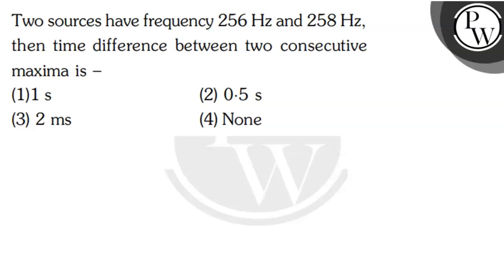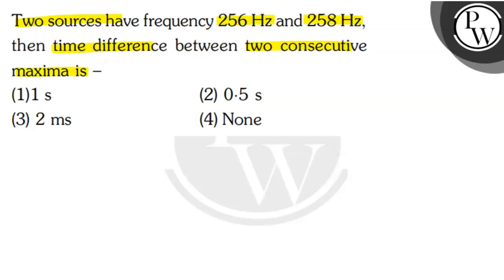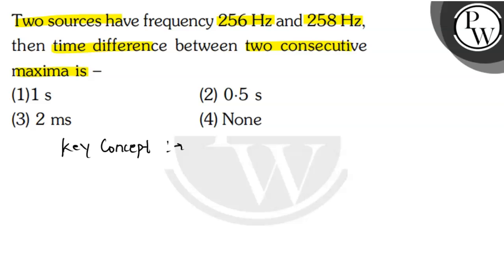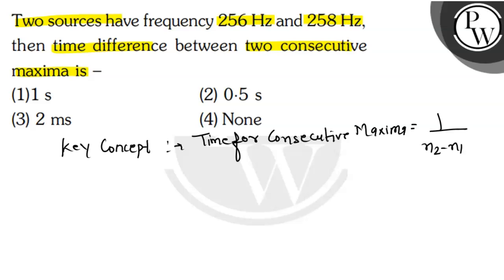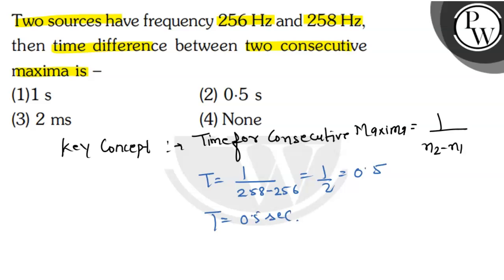, , Two sources have frequency 256 Hz and 258 Hz, then time difference between two consecutive ...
, , Two sources have frequency 256  Hz and 258  Hz, then time difference between two consecutive maxima is -
D (1) 1  s
(2) 0.5  s
(3) 2  ms,